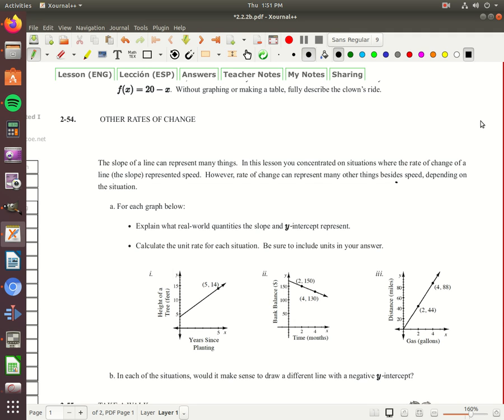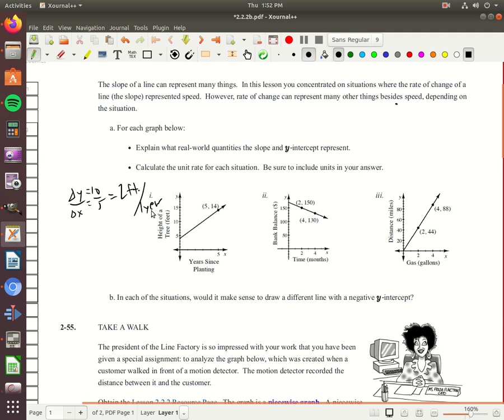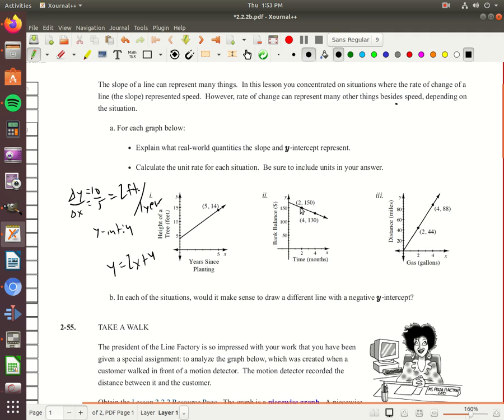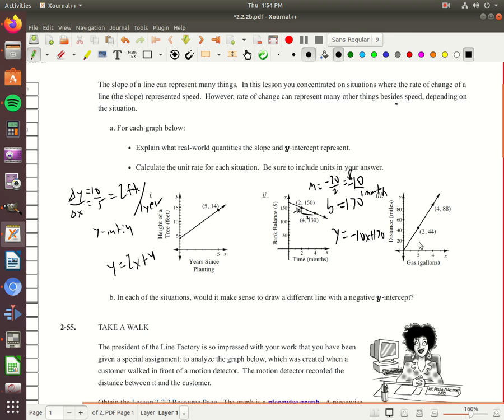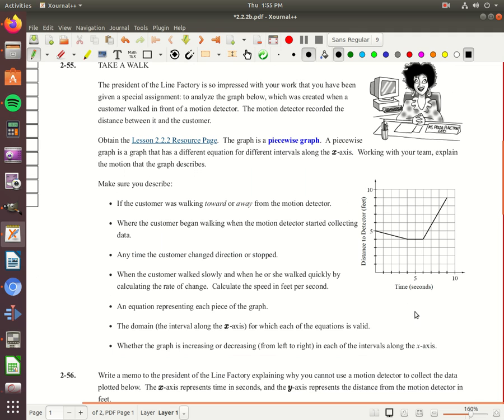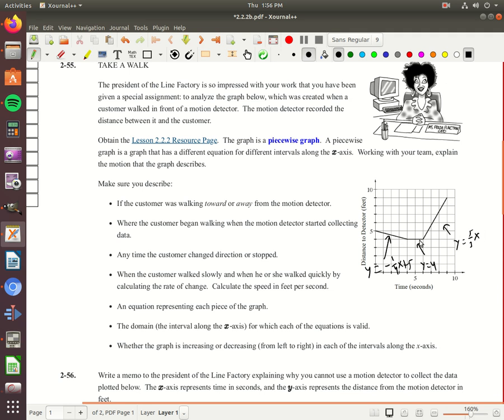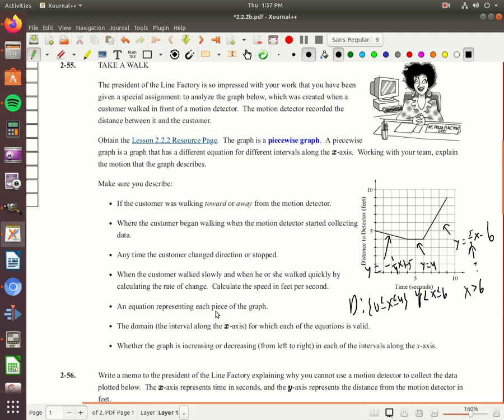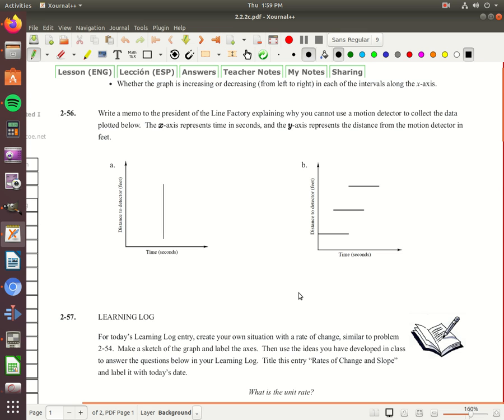Int 1 - 2.2.2 Pt. 2